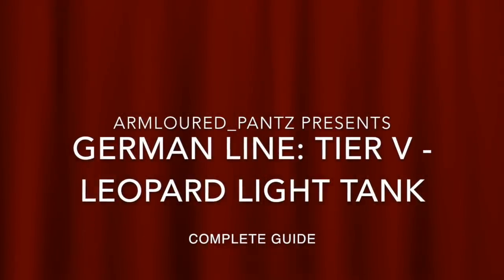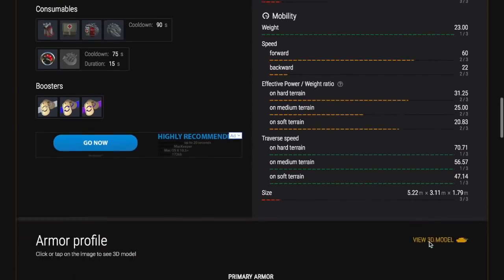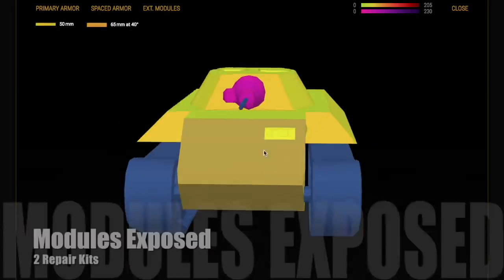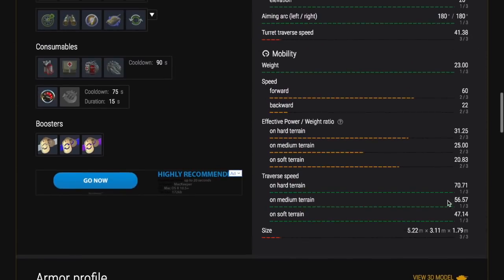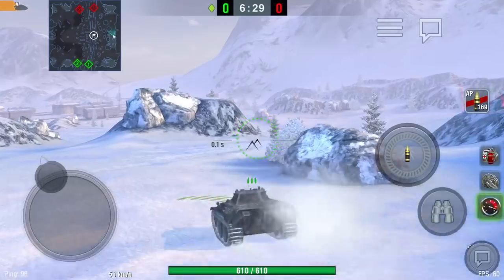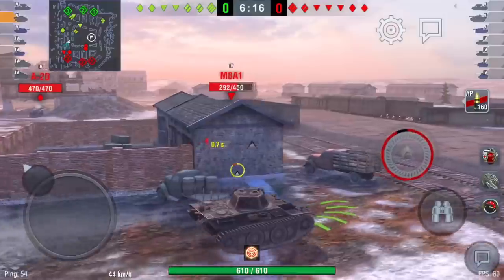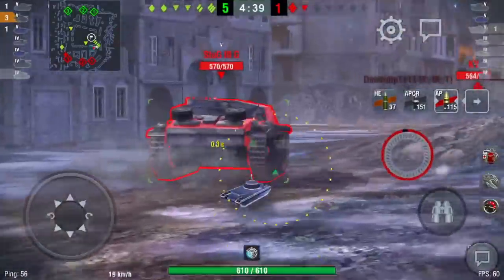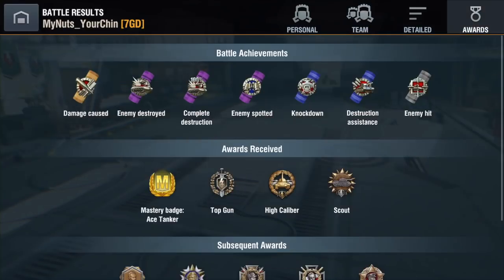World of Tanks Blitz: German Line - Tier V Leopard Light Tank Complete Guide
So you're ready for Tier V in the German Line... and if you choose the Light Tank Line, the Leopard awaits you!  For veteran players they will remember this as one of the best Tier V tanks around, a superb light tank with a "shredder" of a auto-loader gun.

Since update 5.5 it's changed considerably but is still a decent tank, still has the auto-loader gun (albeit with different handling traits and less damage).  For new players, well, what it used to be doesn't matter, so we just need to see how it is now... and all the info you need is in here!

- full tech spec
- armour info
- gun parameters
- shell selection
- playguide
- tips and hints
- maps tactics

plus lots of others useful stuff to give you all the advantages you need when you roll into battle!

Cheers Mush!

AP